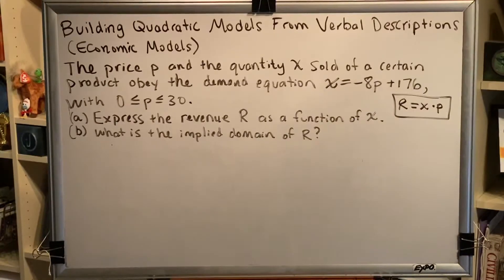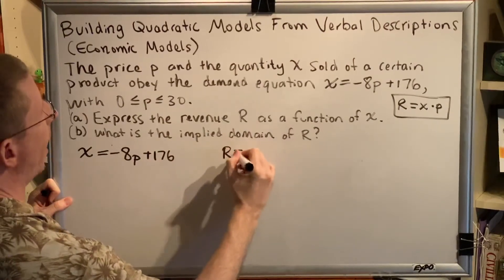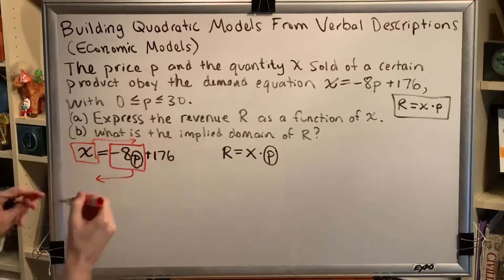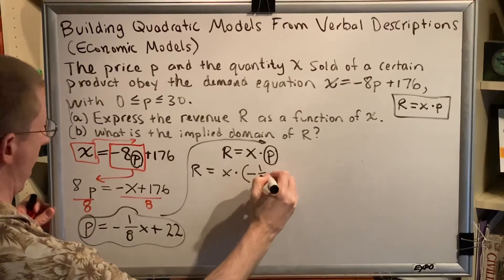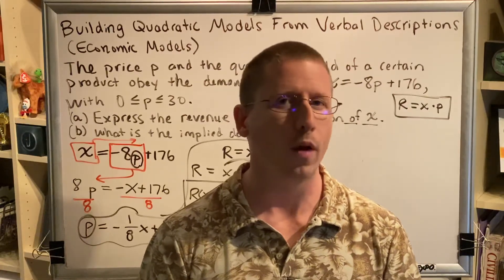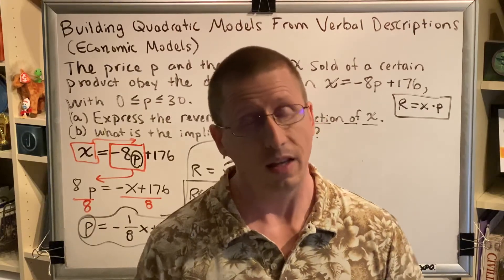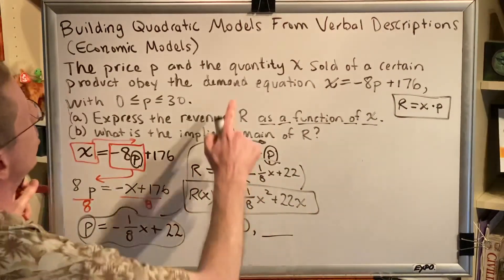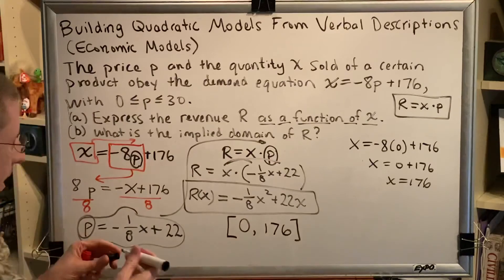Building Quadratic Models From Verbal Descriptions (Economic Models) (Part 2)